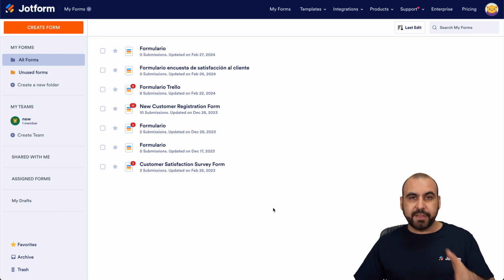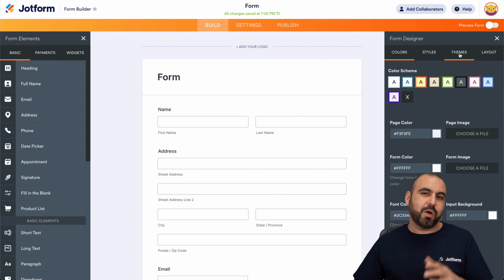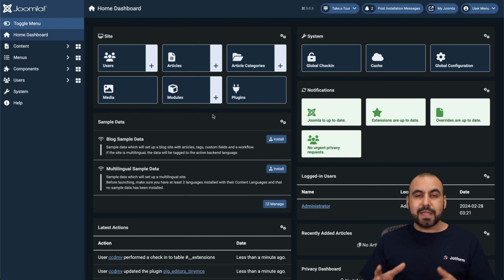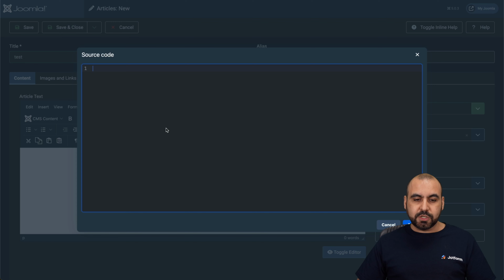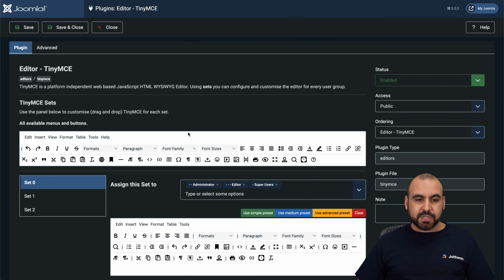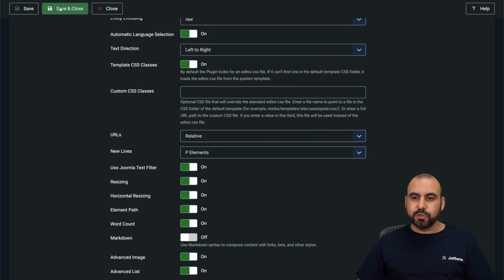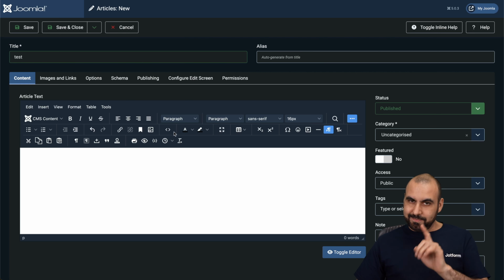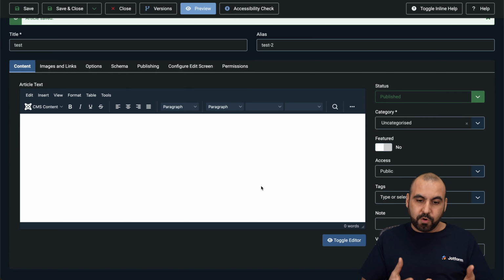How to Create a Registration Form in Joomla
Want to share your custom Jotform registration forms straight to your Joomla page? Learn how to do it with no coding required in this helpful video tutorial from Jotform.
LINKS & RESOURCES
👋 ABOUT JOTFORM
Hi, we're Jotform, a full-featured online forms platform that makes it easy to create robust forms and collect important data. Check us out